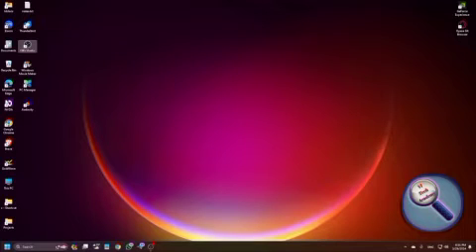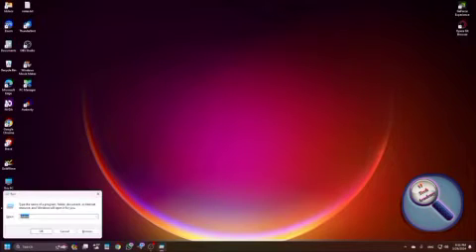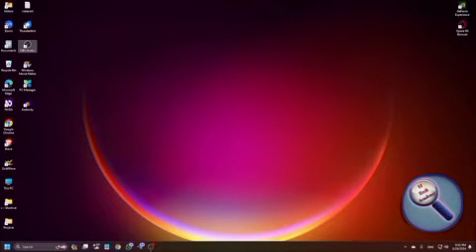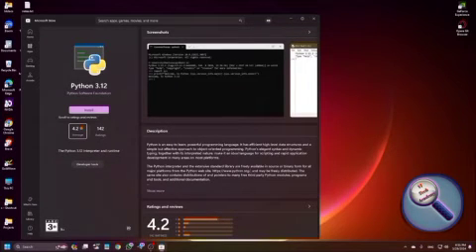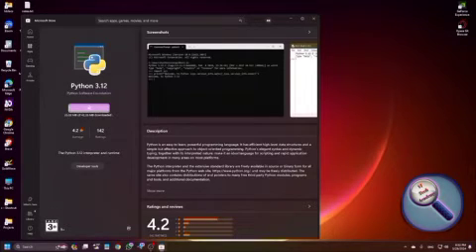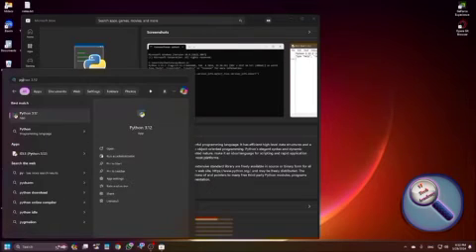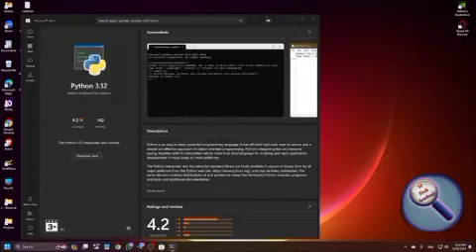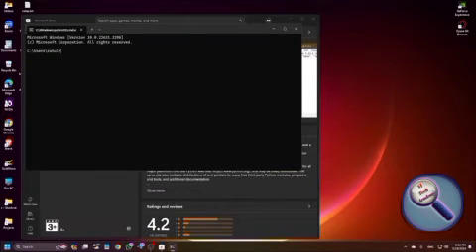Python Tutorial Part1: How To Install Python Using Screen Reader | Step By Step Guide 2024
Hello Everyone,
In this video, you will go through the process to download python for free using NVDA Screen Reader.

Python For Visually Impaired,
Python Tutorial,
python with nvda,
python with screen reader,